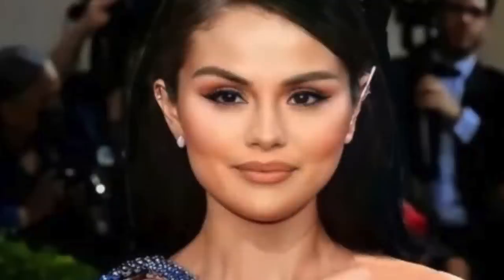LET'S GET READY: Simple with a Fresh POP ❤️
Full coverage skin, a really simple, yet defined eye... and a red pop for lips & cheeks! LATEST- New at the Drugstore AND- Surprising Dollar Tree Finds

Profound Thought:
"It is not our differences that divide us. It is our inability to recognize, accept, and celebrate those differences."
-Audre Lorde

Random Thought:
Woke up last night... right in the middle of the night. I felt like it should've been morning- I was so awake! I came to find out that there was a very full, very bright moon. Maybe that had something to do with it.